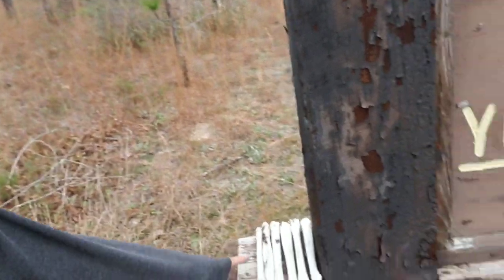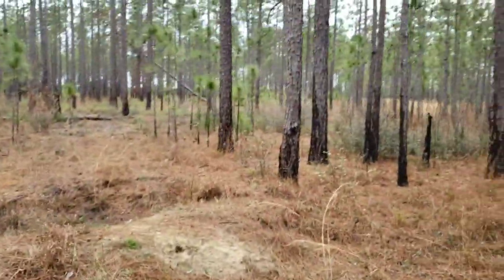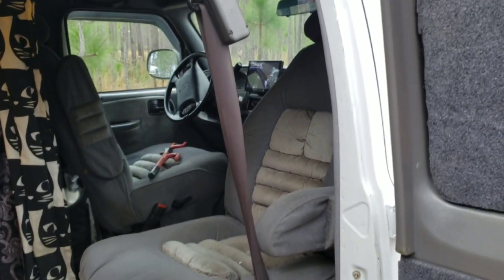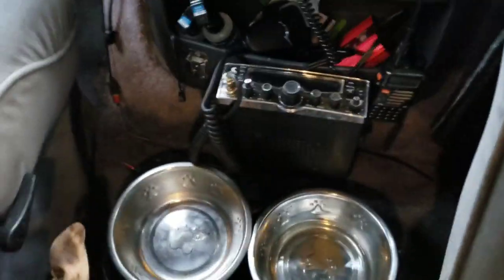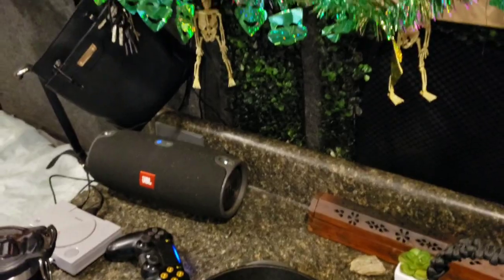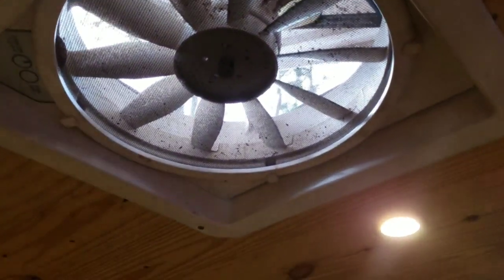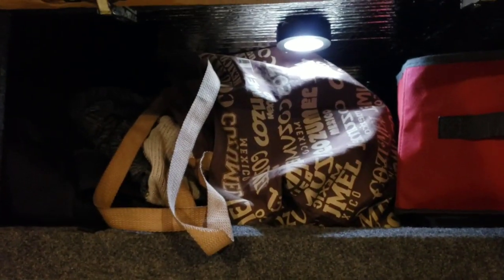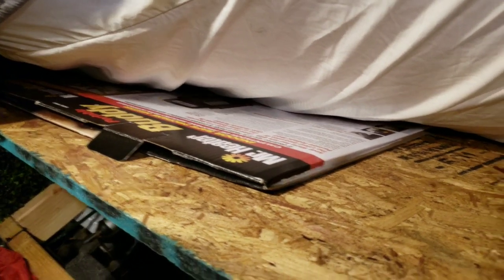DIY Dodge Ram Full-time camper Van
save yourselves $100k and build your dream yourself.